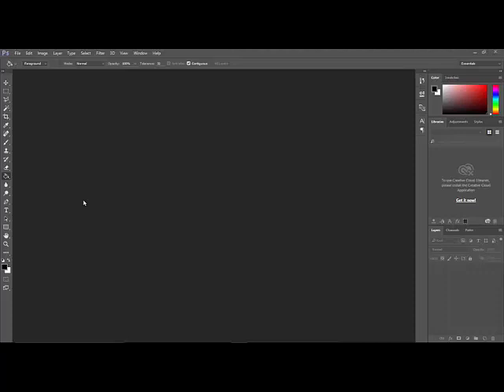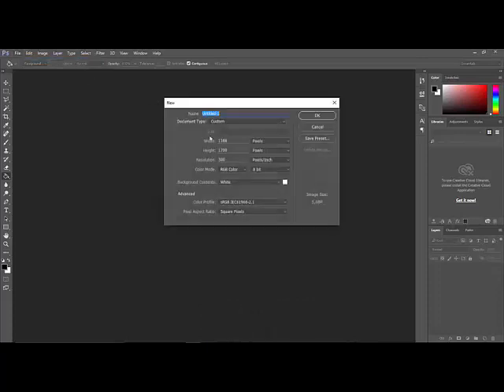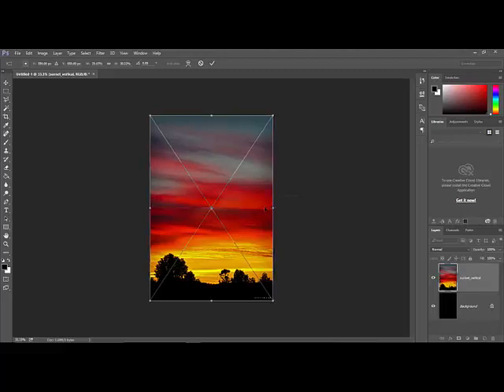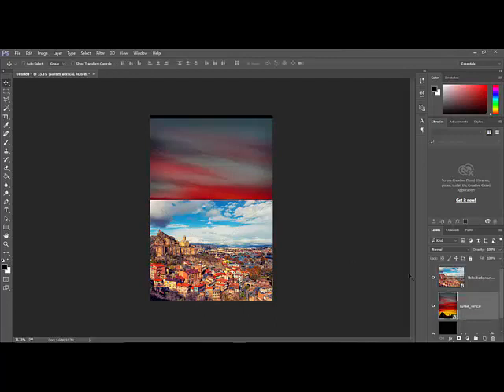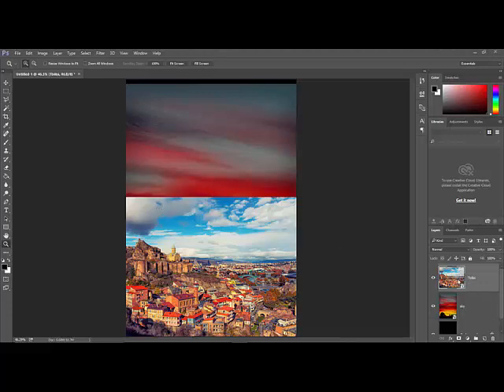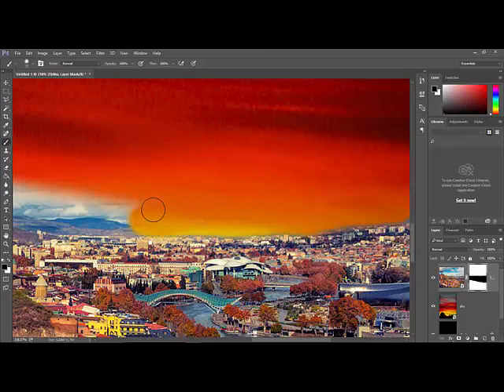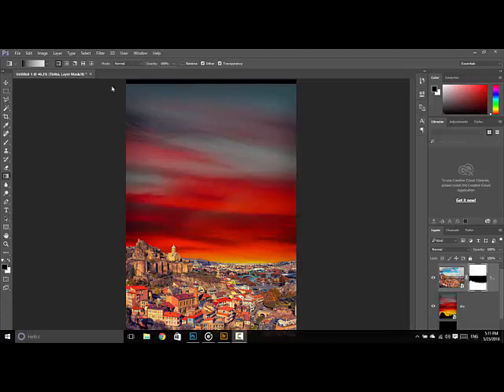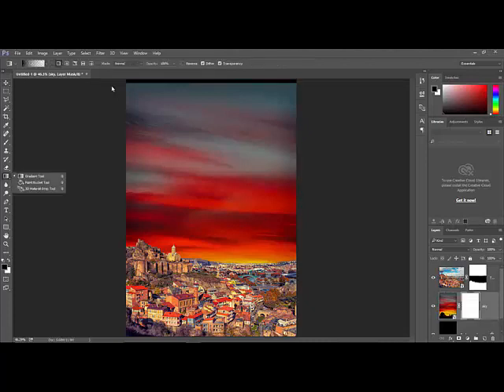adobe Photoshop tutorial lesson-1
in this video we lean how to use layer mask and mix some photos together.